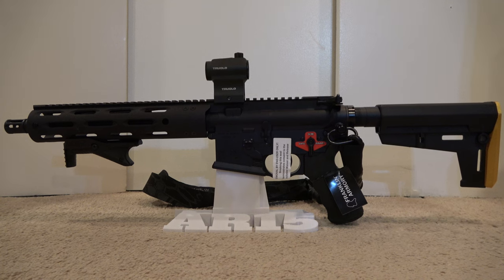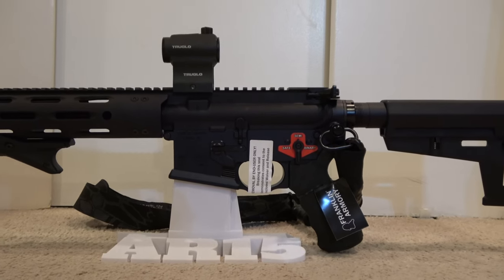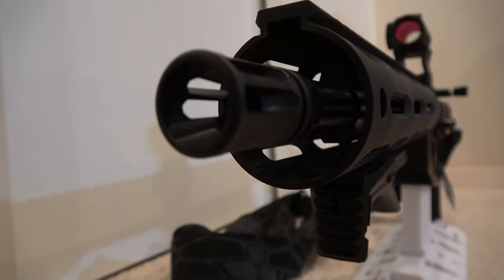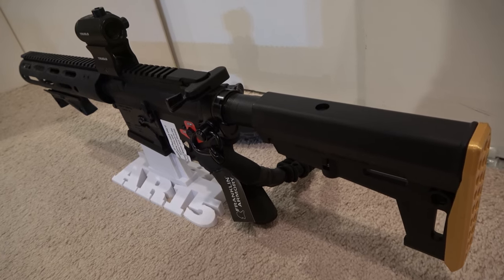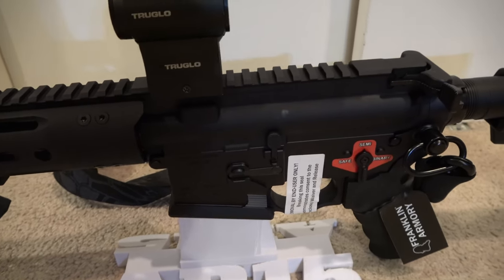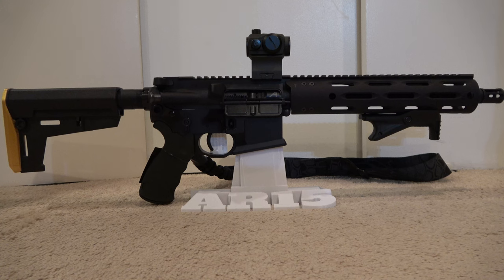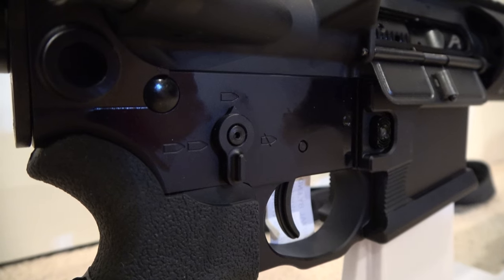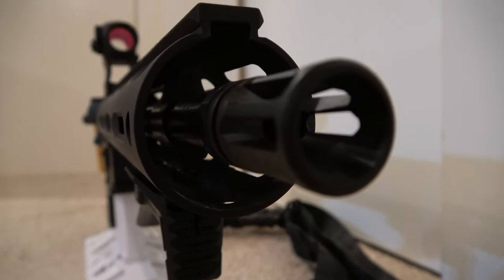FRANKLIN ARMORY : RADICAL FIREARMS : BINARY TRIGGER : AR PISTOL BUILD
Franklin Armory™ Binary Firing System™
RADICAL FIREARMS 10.5" UPPER
FRANKLIN ARMORY LIBERTAS LOWER
AERO PRECISION BCG
SI COBRA TACTICAL HAND GRIP
KAK INDUSTRY SHOCKWAVE BLADE STEALTH
MIL-SPEC CHARGING HANDLE W/EXTENDER
PHASE 5 TACTICAL SINGLE MOUNT QD SLING
MR2QUIK HEX END CAP FOR SHOCKWAVE BLADE

MORE MODIFICATIONS & UPGRADES TO FOLLOW + RANGE FOOTAGE!